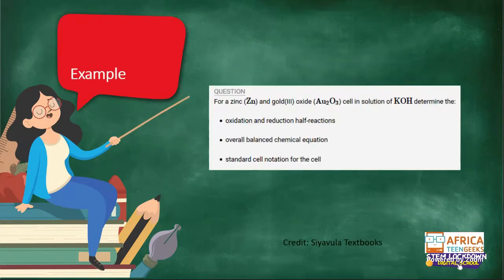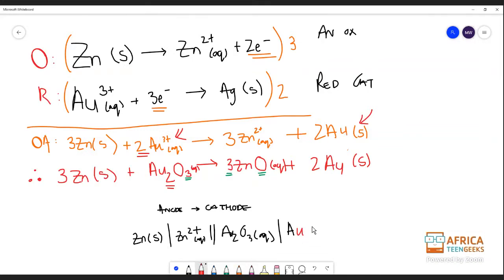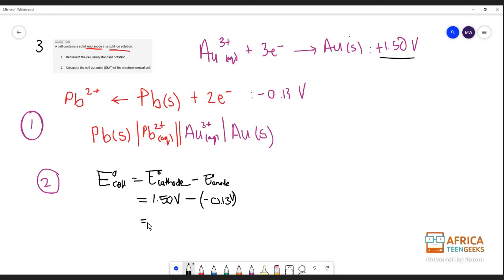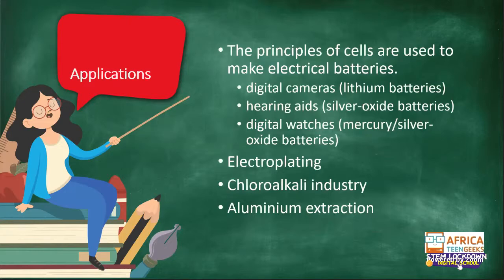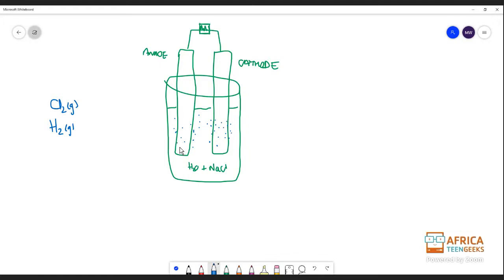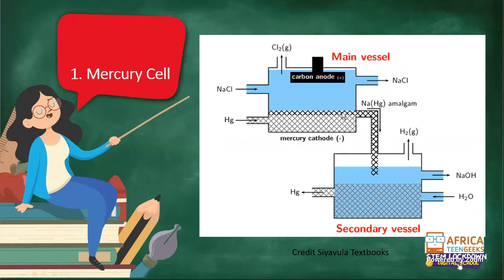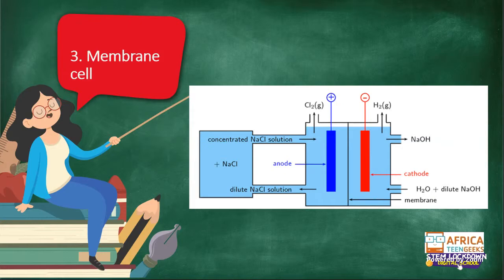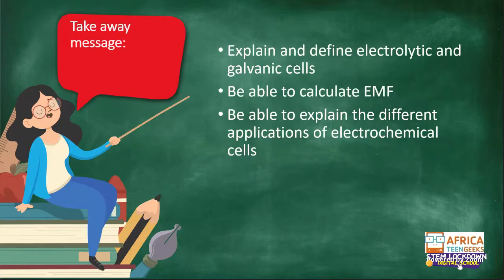Grade 12 - Physical Science | Electrochemistry Part 2